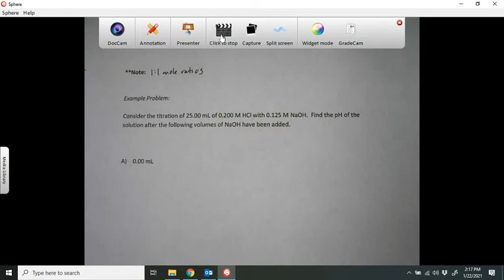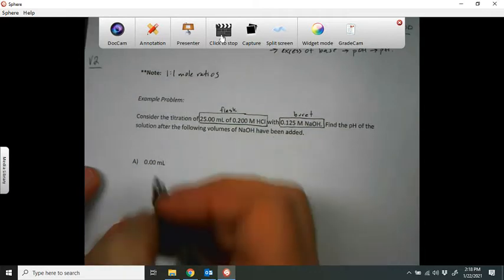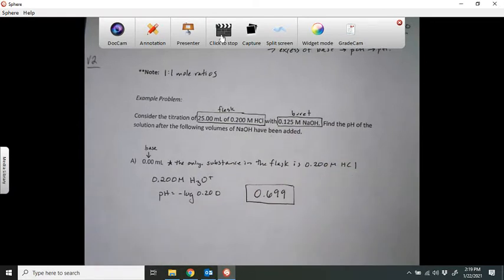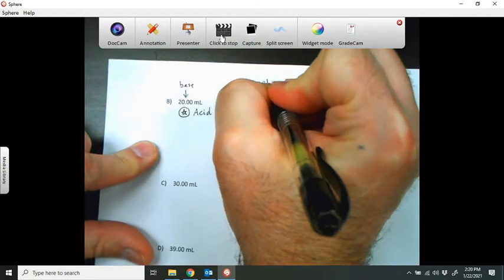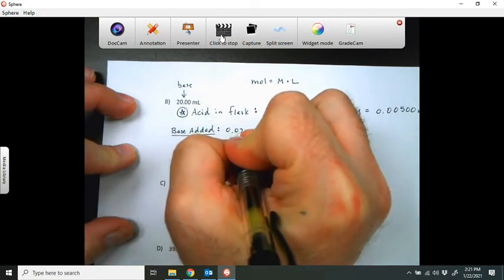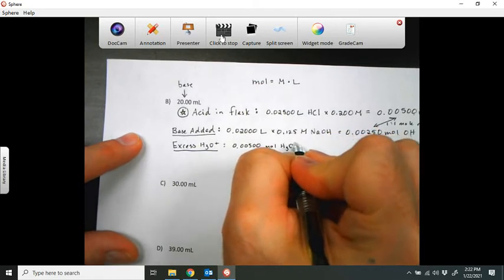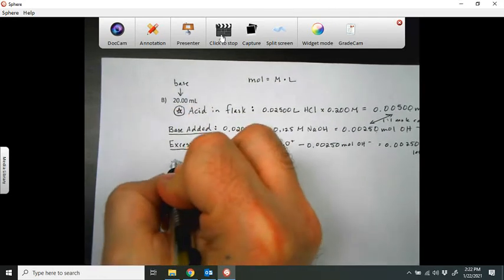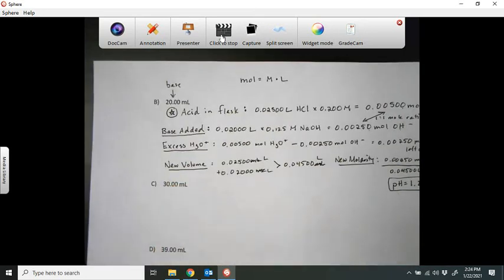Chem II Unit 8 Lesson 5 Video 2